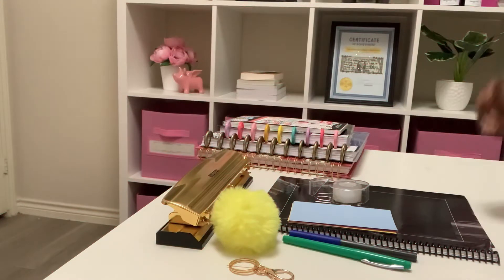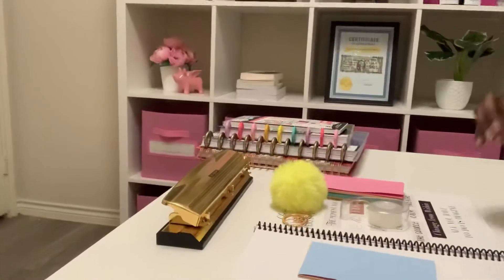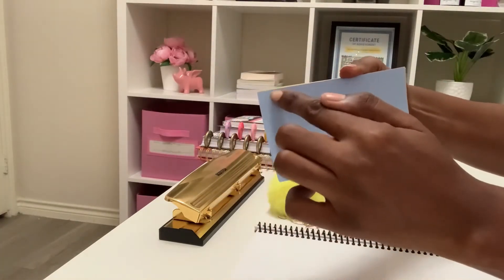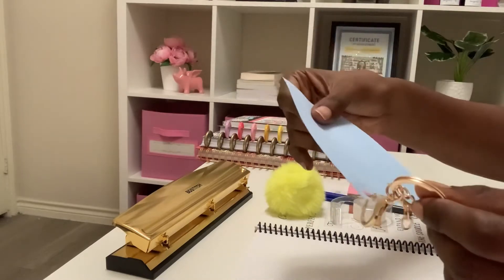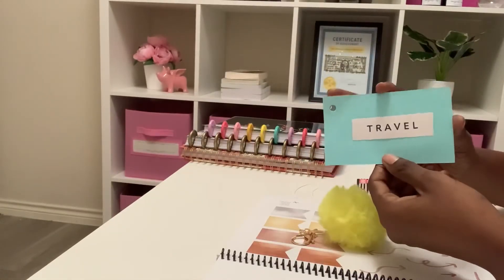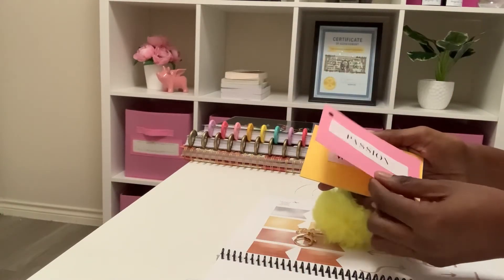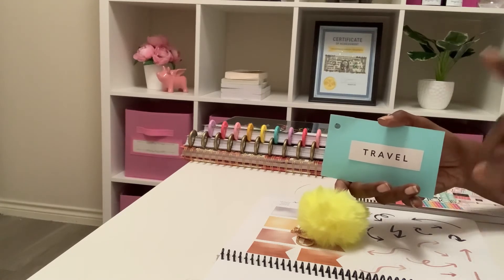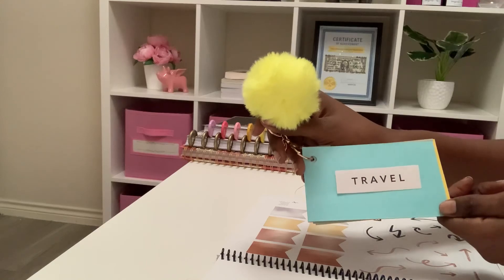2022 Goals | Traditional Vision Board Alternative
✨✨ Keep in mind that I am a Certified Life Coach. I specialize in self love, single motherhood, and home/life/Entrepreneur Organization.